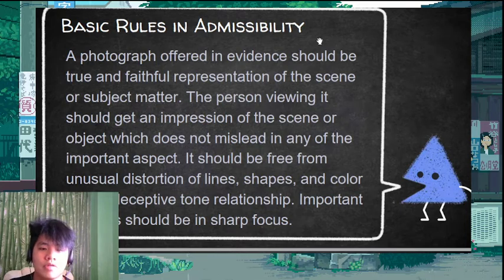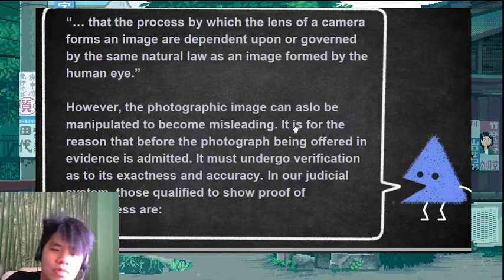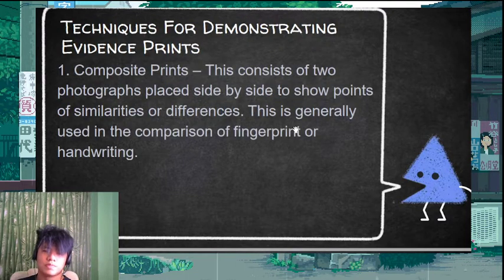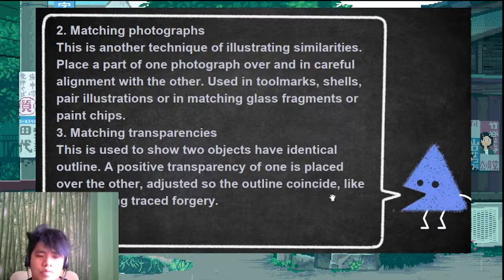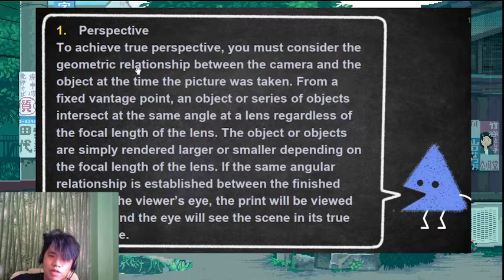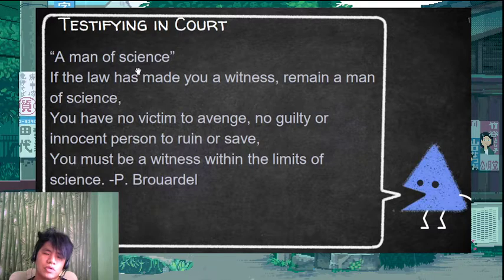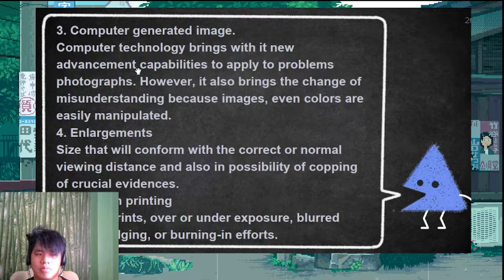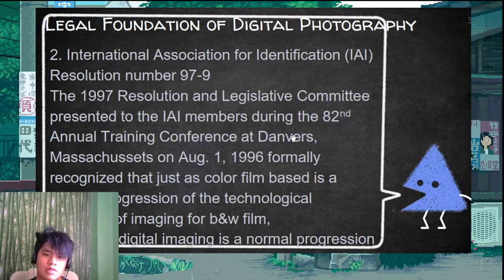7Preparation of Photographic Evidence; Admissibility of Photographic Evidence